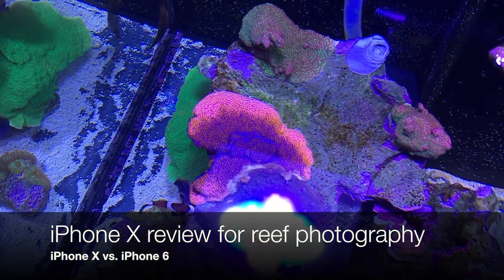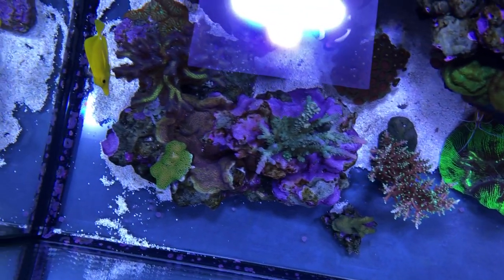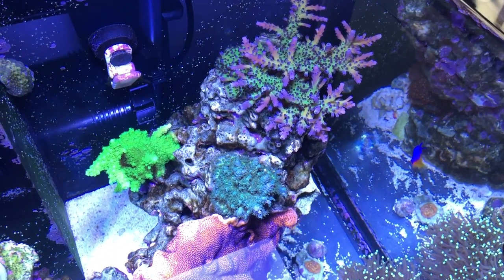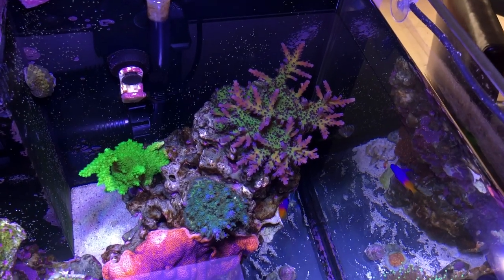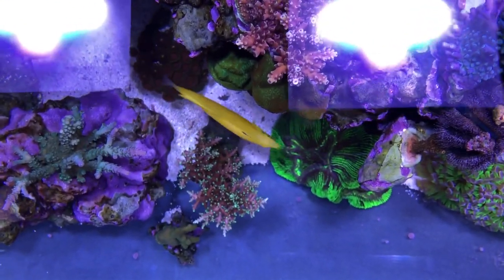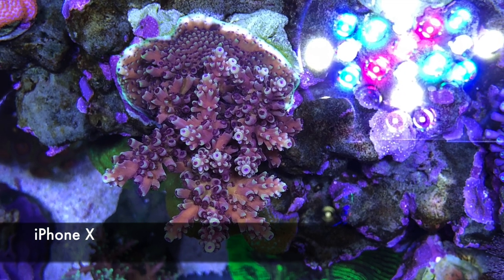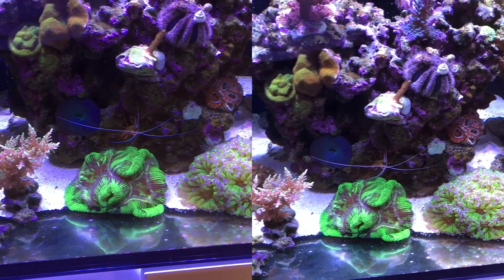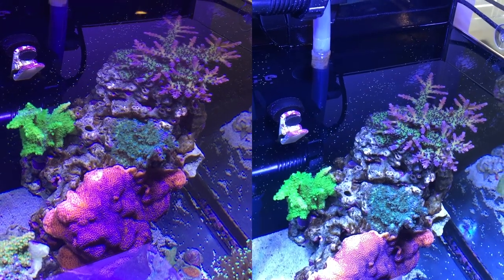Reef tank photography with iPhone X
My thoughts on the iPhone X vs. iPhone 6 for taking tank pictures and videos.
All footage was taken straight from the iPhone on full auto mode. No post processing.